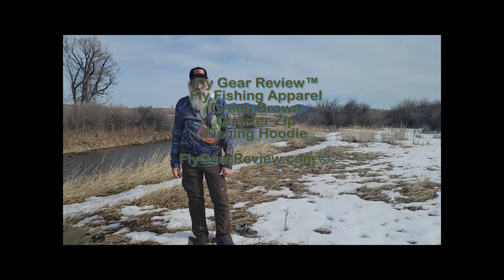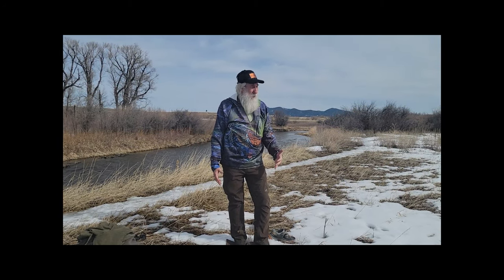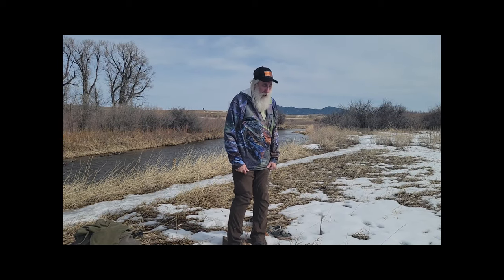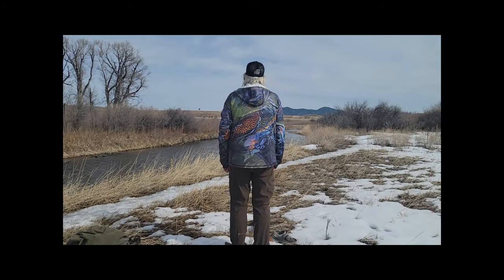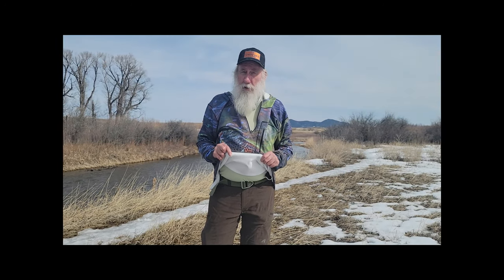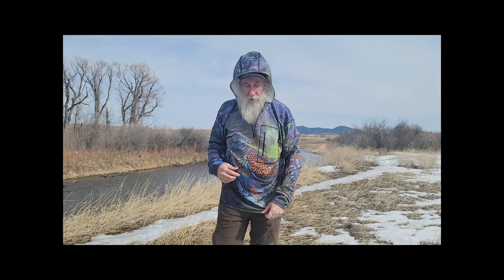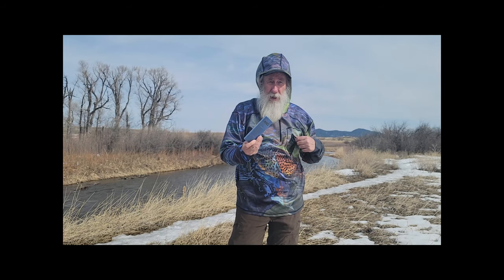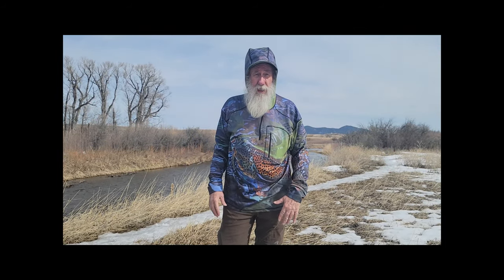Fly Gear Review Fly Fishing Apparel Green Brown Quarter Zip Fishing Hoodie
Fly Fishing Apparel Green Brown Quarter Zip Fishing Hoodie